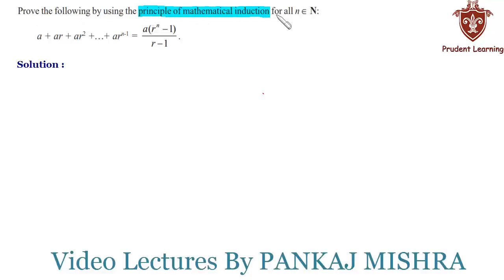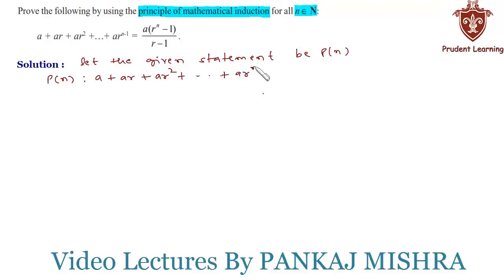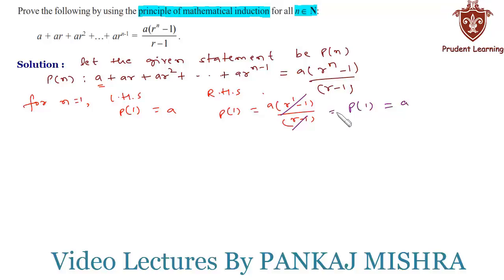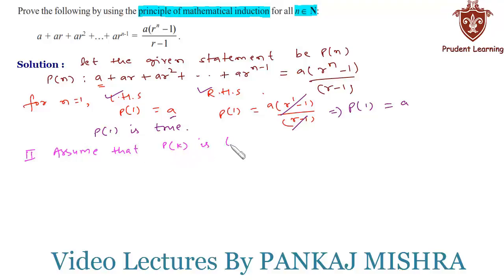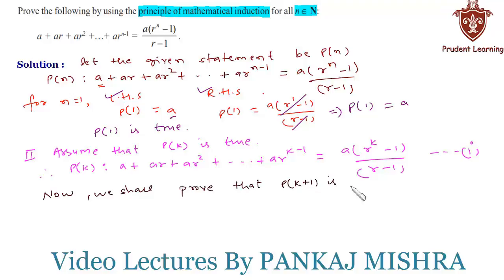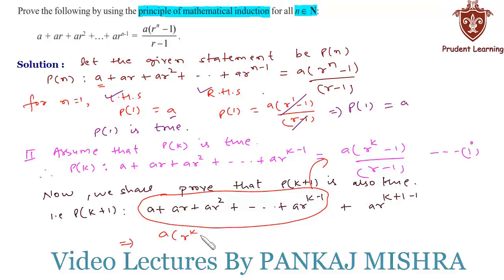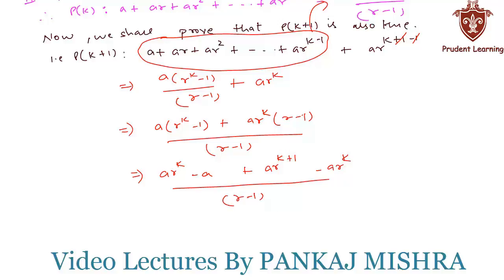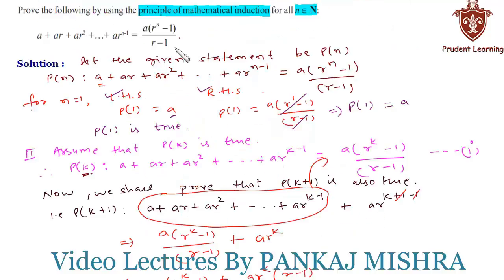CBSE Class 11 Maths l Mathematical Induction l NCERT Solutions , Ex 4.1 Q12